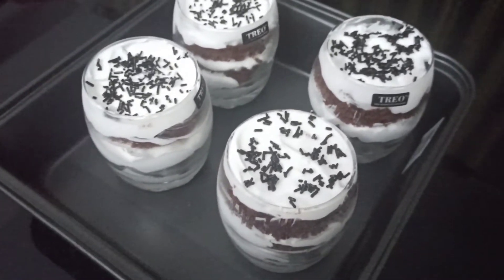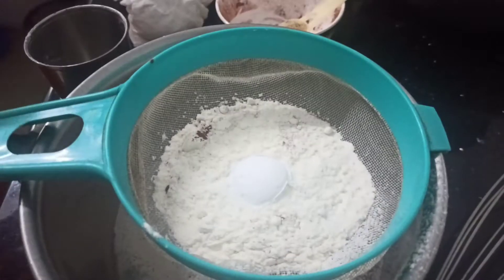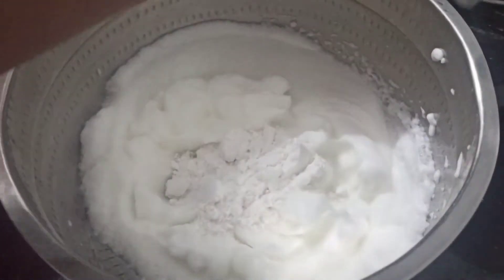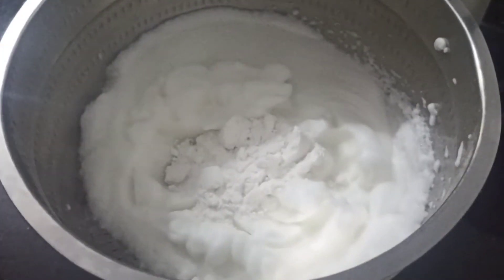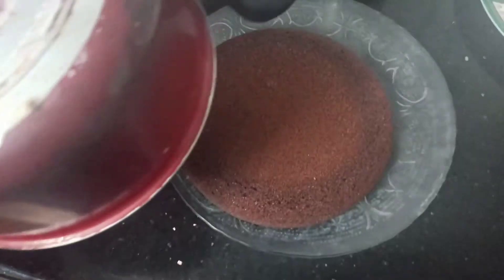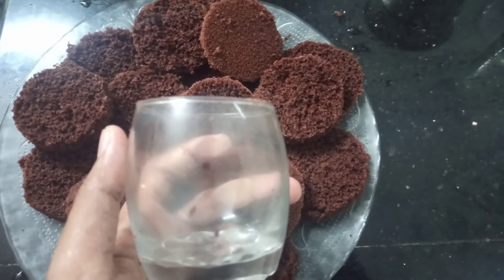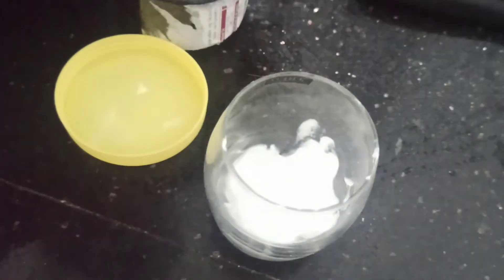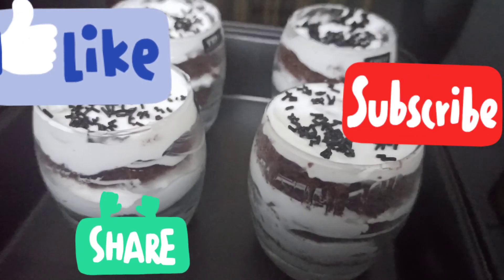Jar Cake |Without Oven |Simple Recipe| Mummy & Me Ayrapiii |Vlog 7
This video tutorial is about a simple Jar Cake preparation.Anybody can prepare it with this recipe very simply..